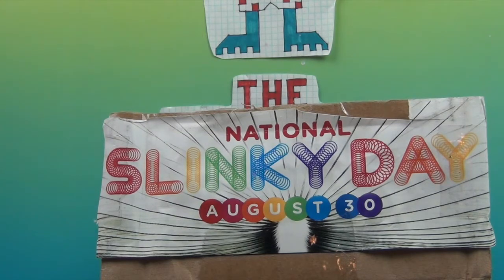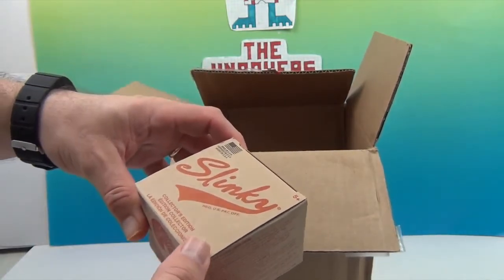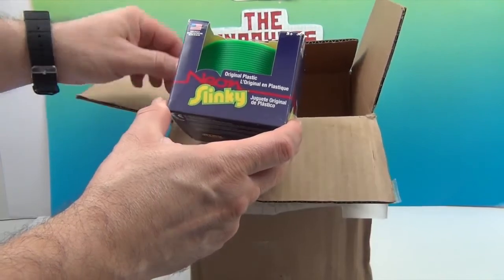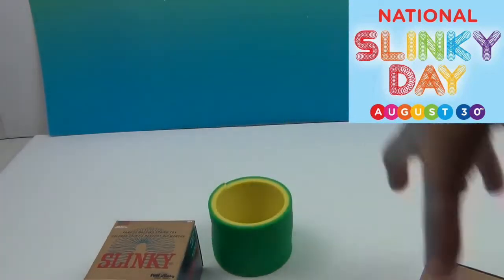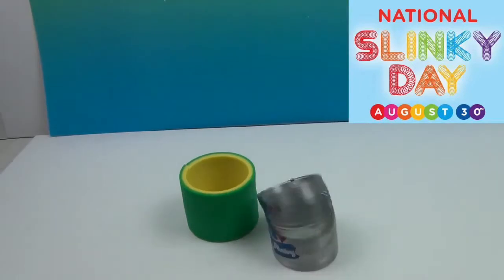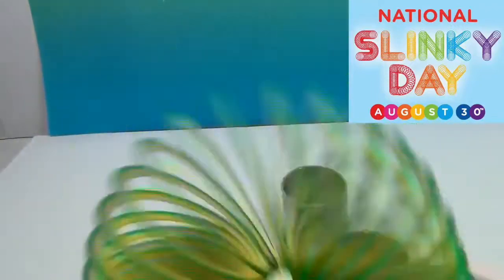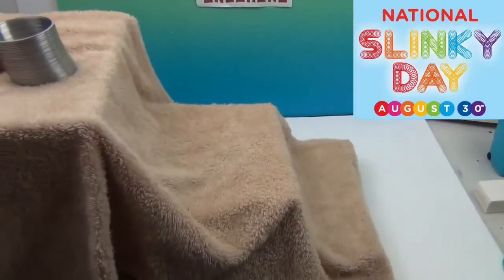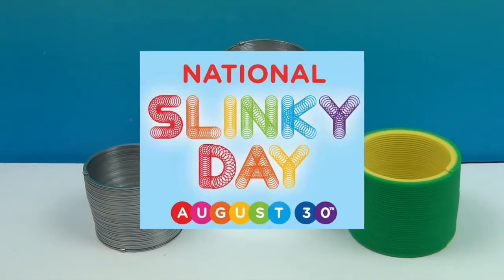Happy National Slinky Day Video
Happy National Slinky Day!  Big Thank You to Alex Brands for sending us these cool Slinkies to share with you.

Did you know that the original metal Slinky has been made in the USA since 1945!  A metal Slinky rode with astronauts Rhea Seddon and Jeffrey Hoffman on Space Shuttle Discovery in 1985 & The Slinky was inducted into the National Toy Hall of Fame in 2000.  Check out this classic toy with us to celebrate it's special day.

The Unboxers is a kid-friendly toy review channel that loves unboxing and reviewing all kinds of toys.  We’re a little bit funny, a little bit geeky, and a whole of fun!  We are fans of Fingerlings, Slither, Hatchimals, Yo-Kai Watch, Lightseekers, My Little Pony, Whiffer Sniffers, Funko, subscription boxes, Smooshy Mushy, FNAF (Five Nights at Freddy’s), and many more. We hope you enjoy.